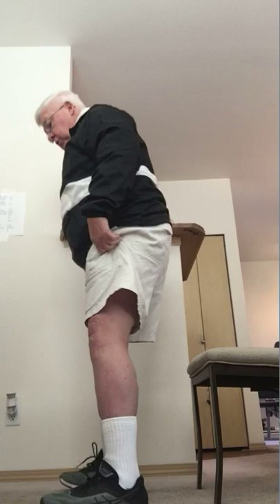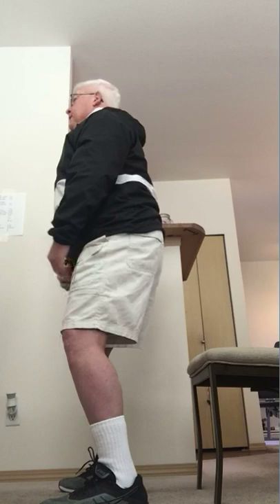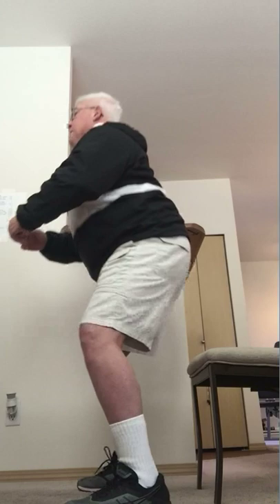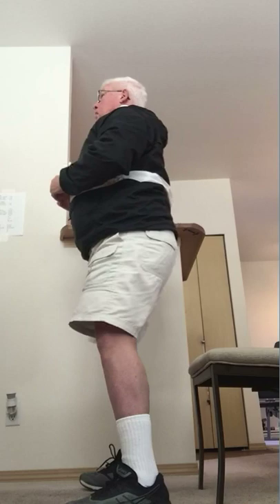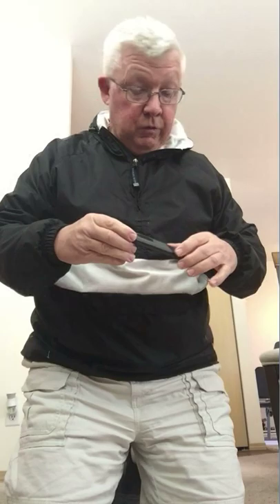March 18 Exercising with Coach Rarick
Three simple exercises. Squats, Plank/Pushup, Crunchers